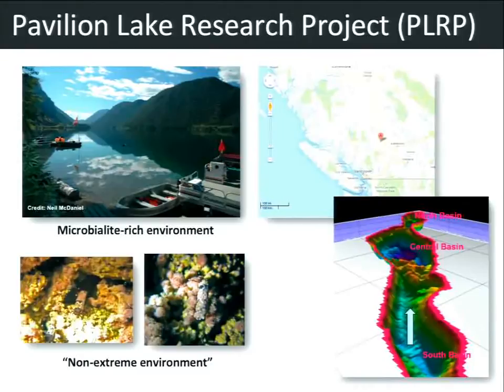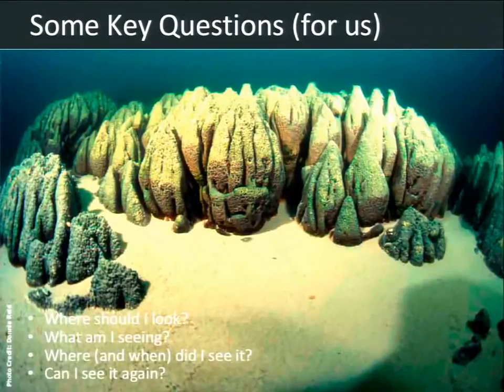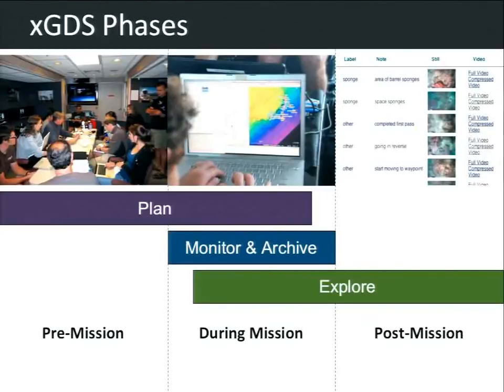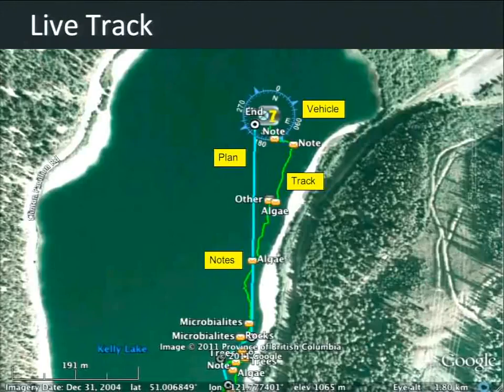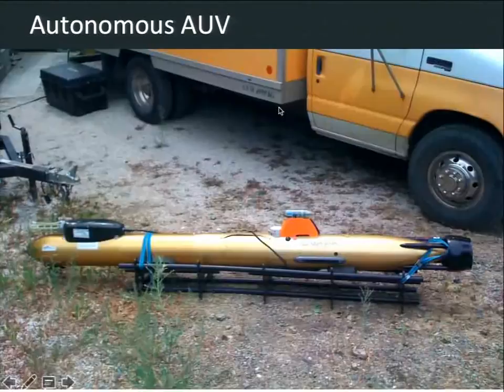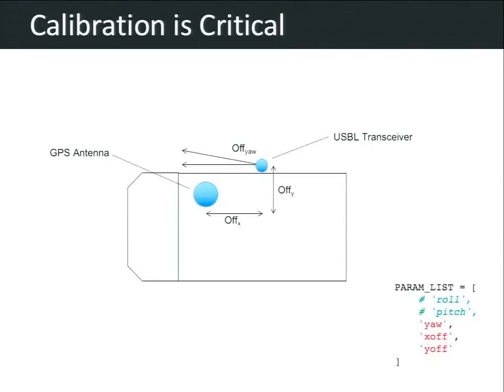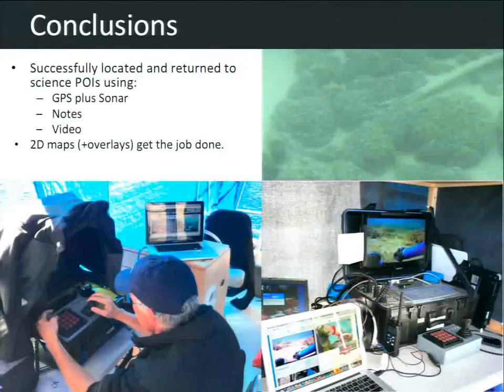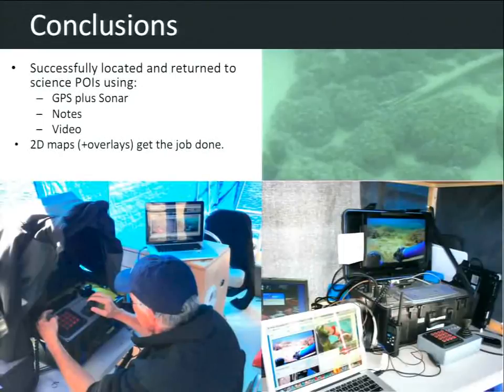Finding Stuff Underwater - Using Open-source Mapping Tools for NASA Underwater Field Science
by David Lees

Since 2009, we have been developing and testing Exploration Ground Data Systems (xGDS). xGDS is a software suite, built on open-source web technologies, for supporting NASA terrestrial field science analog missions. We will describe our recent work supporting underwater mapping and dive operations at the Pavilion Lake Research Project (PLRP At PLRP we used open-source mapping technologies to meet an operational need to quickly guide divers and underwater vehicles to locations of interest, and the scientific goal of building a map showing the locations and characteristics of the microbialites at the bottom of the lake. We’ll also explain the challenges we faced and solutions we’ve developed to support mapping and data collection in an underwater environment.

Beyond their immediate value for advancing scientific research on Earth, NASA analogs explore new ideas for supporting scientists working in extreme environments (e.g. underwater) to develop best practices for future human missions to the Moon or Mars. Science at PLRP involved imaging, sampling and characterizing microbialites growing beneath the surface of an alpine lake in British Columbia. To support PLRP operations and science, xGDS helped plan data collection tasks and provided accurate tracking and mapping of the locations of the underwater assets (human-piloted submersibles, remotely operated vehicles (ROVs) and human divers) collecting imagery and samples from the lake. The data collected during our field work was registered with precursor bathymetry data collected by an autonomous underwater vehicle (AUV) and was globally located on a satellite base layer map of the area surrounding the lake.